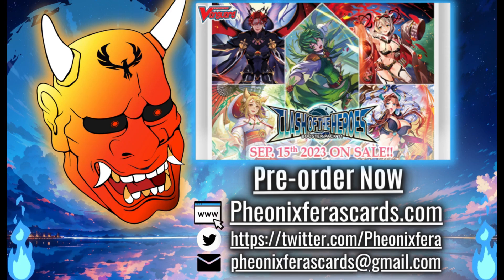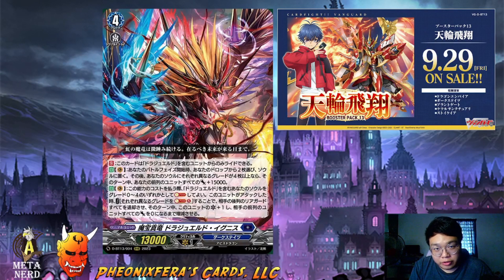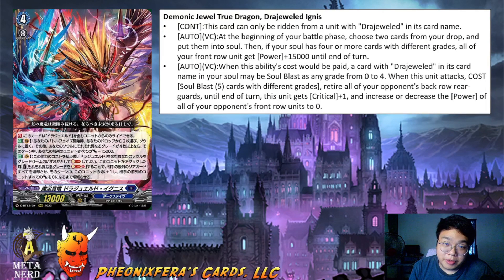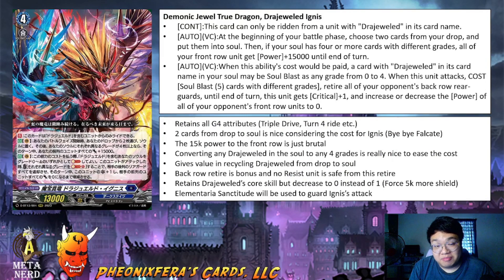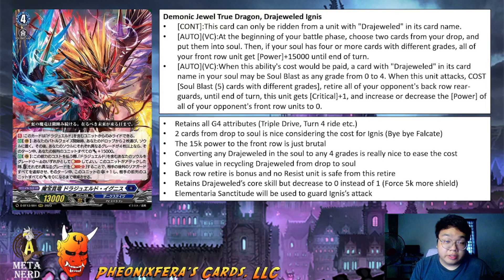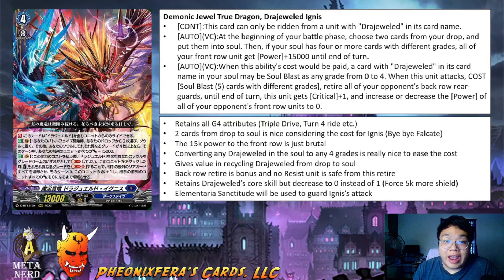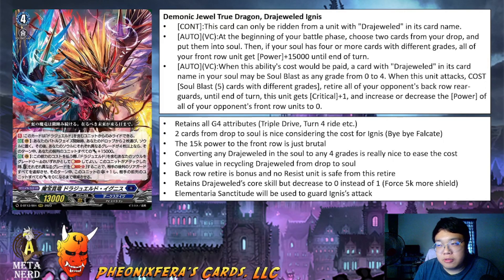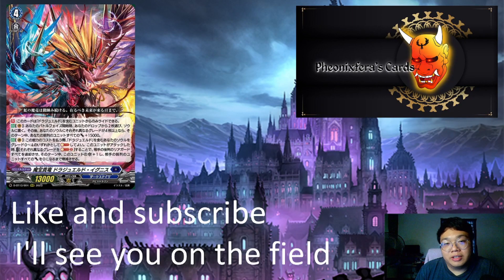Dark States "Drajeweled Ignis" DBT13 Support Review - Cardfight!! Vanguard Willdress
The truest form of the Jewel Dragon emerged from the very depths of Dark States!!! This time as a long forgotten G4 boss unit. Dawned the title "Ignis", the Jewel Dragon will lay waste to any opposition!!!

00:00 Start
00:14 Sponsor
01:17 Demonic Jewel True Dragon, Drajeweled Ignis
05:25 Horde Slash Dracokid
07:13 Demonic Lancer of Soul Extermination, Zagan
08:45 Wise Demonic Lordling, Vapula
10:54 Outtro